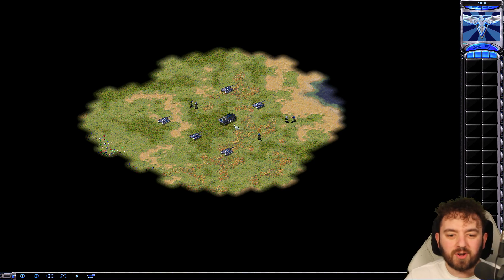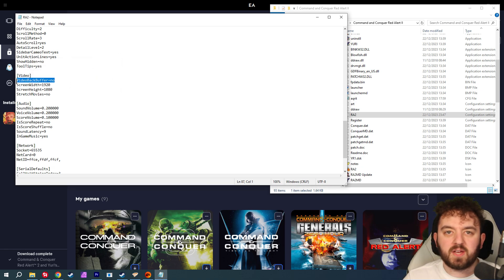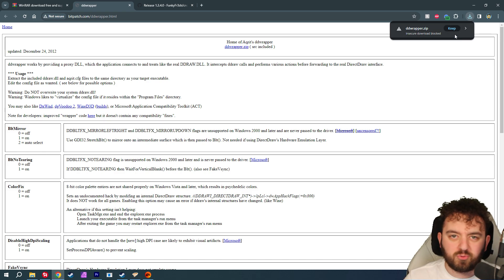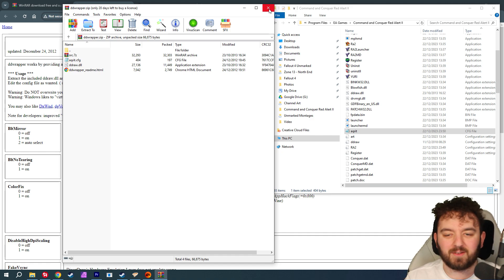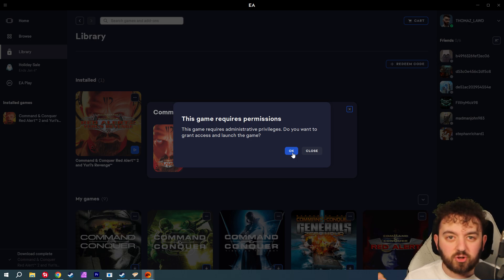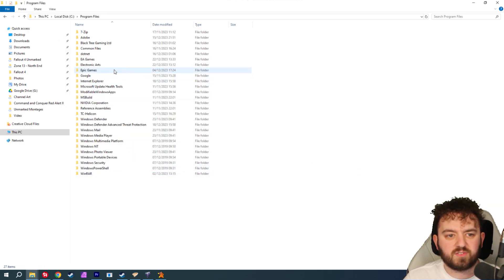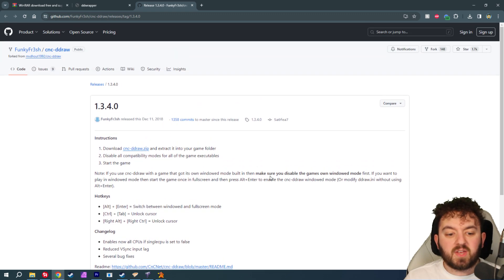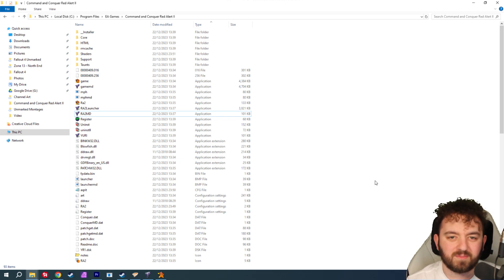Red Alert 2 - Fixing Resolution & Performance & Alt Tabbing Issues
How to get Red Alert 2 in the C&C Collection on EA Games (Previously Origin) working with the correct Resolution, fixing the 1fps/10fps performance issues and being able to Alt Tab without the Blackscreen.

Needed Links:
VideoBackBuffer=no

When booting Yuri's Revenge, edit it's RA2YR.ini file the same way!

🏝️ Investing Channel |  @ThomasInvests
🎲 Exploring Channel |  @ThomasExplores
🚀 Astro's Destiny 2 Channel |  @astrosloth6979

Hank u